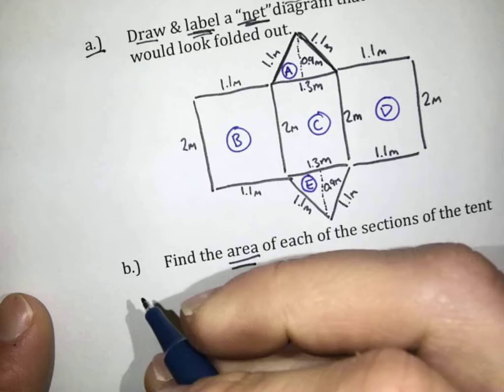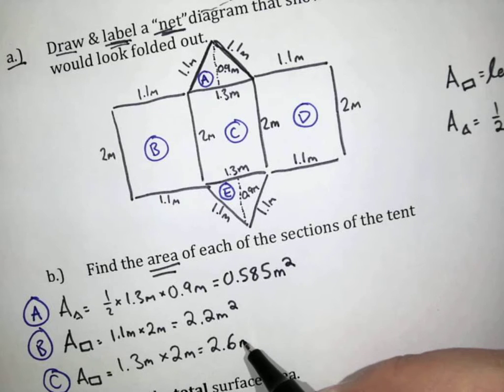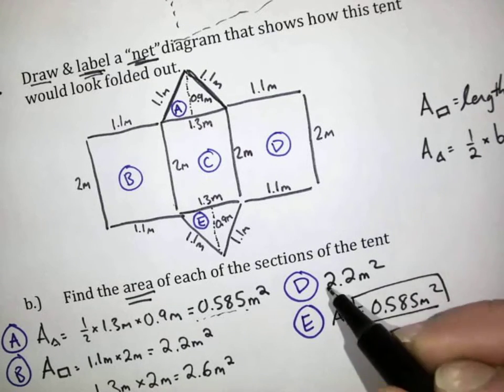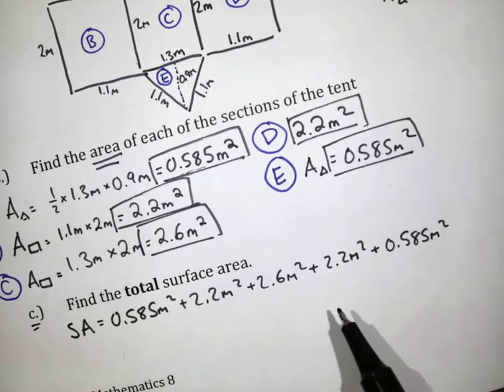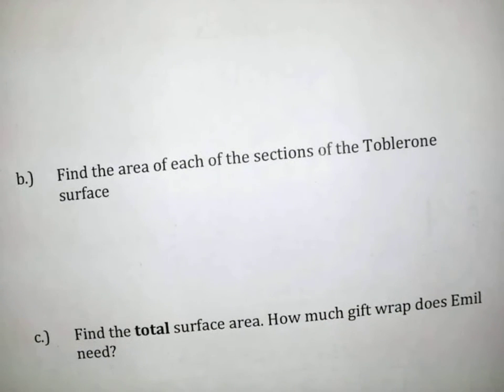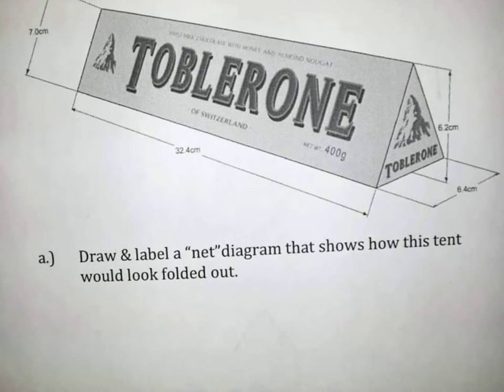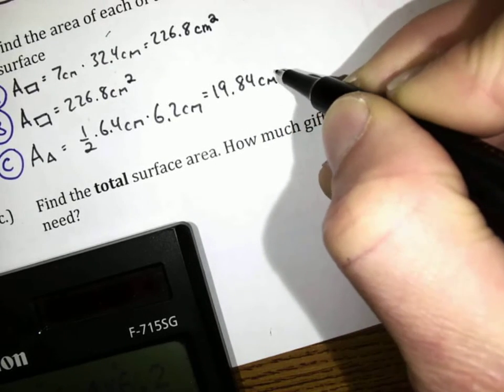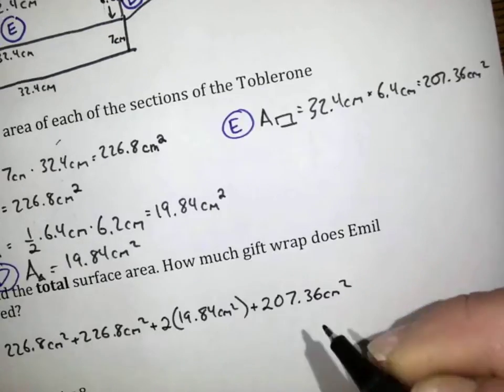Finding Triangular Prism Surface Area Solutions